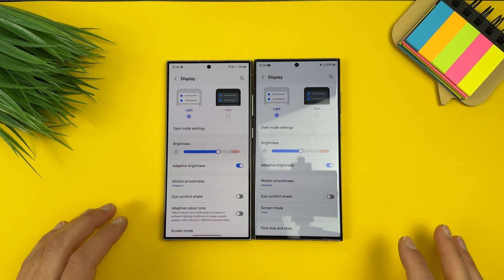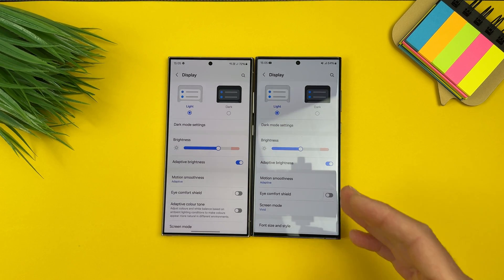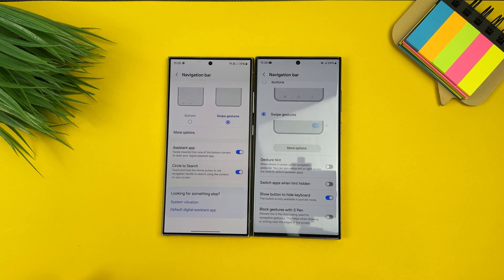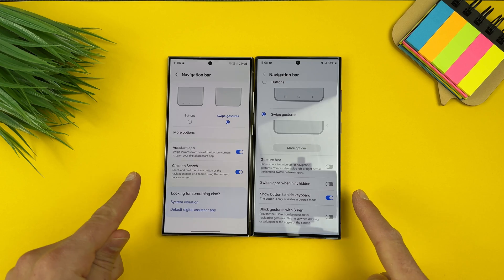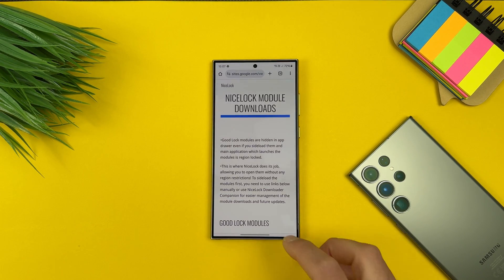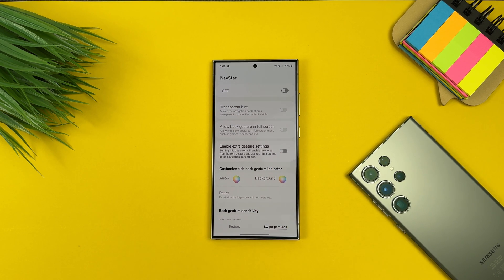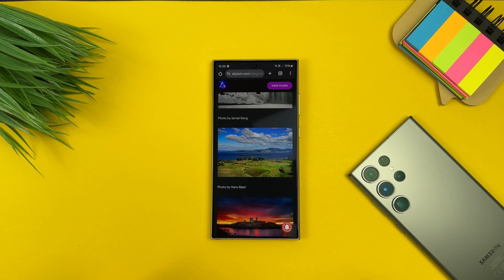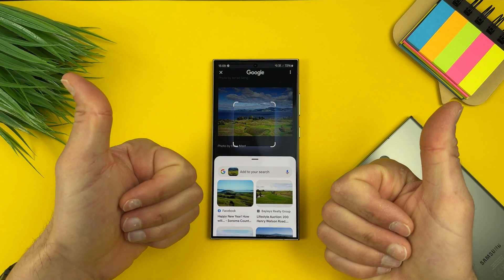Samsung S24 Series - Transparent Nav Bar!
How to make Navigation Bar of you Samsung Galaxy S24, S24+ or S24 Ultra completely transparent and remove gesture hint. Simply download Goodlock from Galaxy store and use NavStar module!